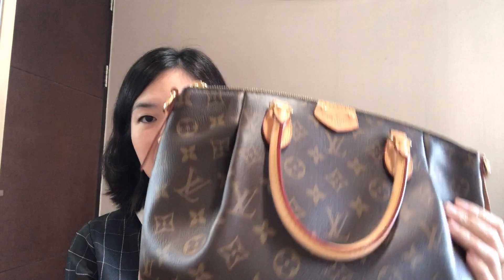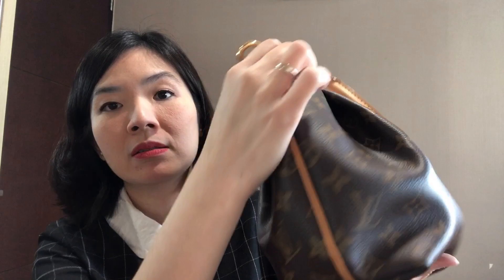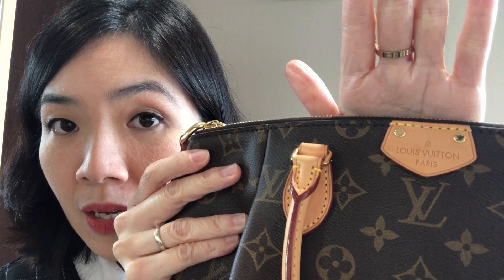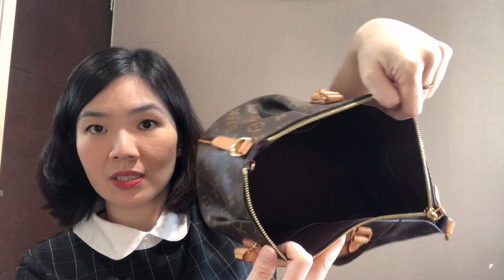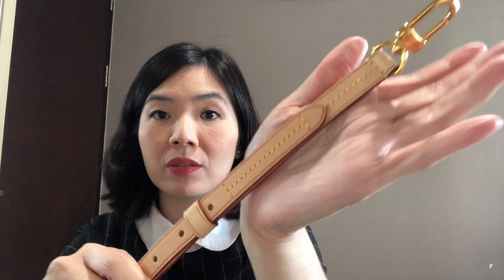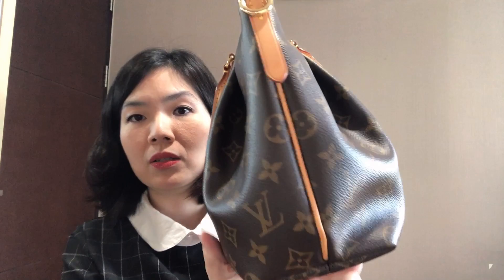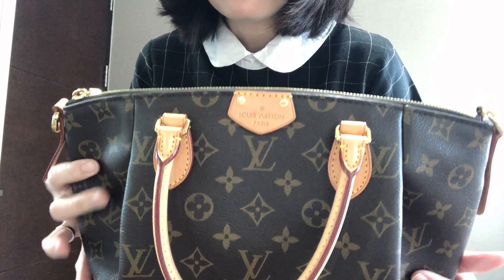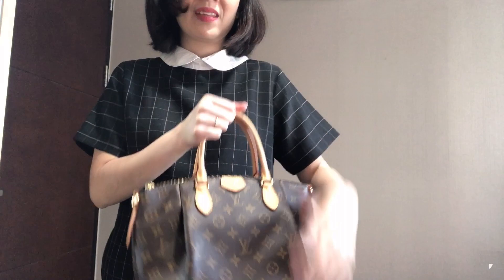Louis Vuitton Turenne PM (5 years wear & tear)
Louis Vuitton Turenne PM 5 years wear and tear.
See how my Louis Vuitton Turenne PM has been holding up after 5 years. I don't use the bag in daily basis so the condition is still very good.
watch for the detail.